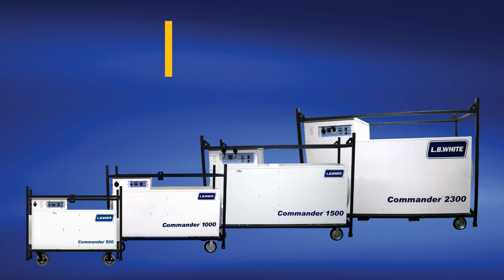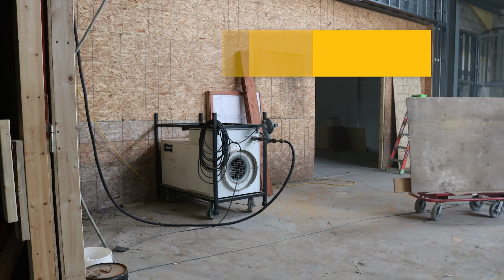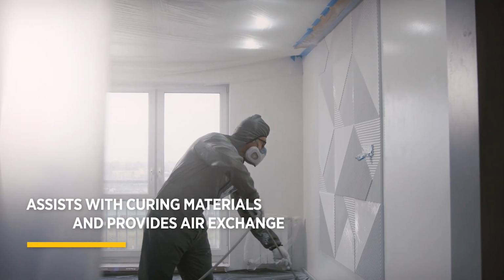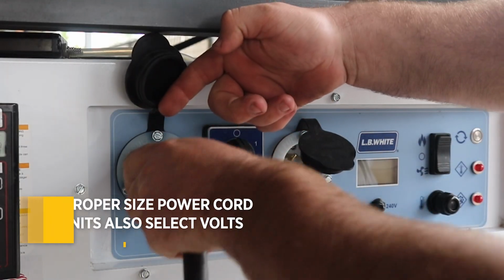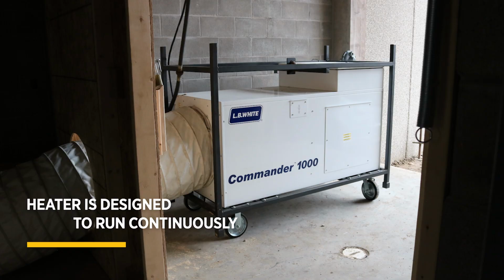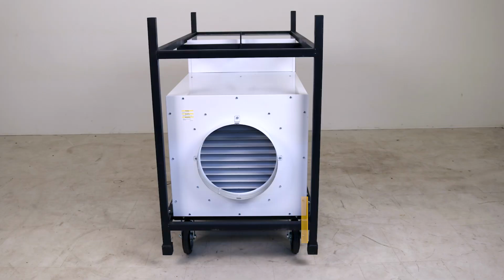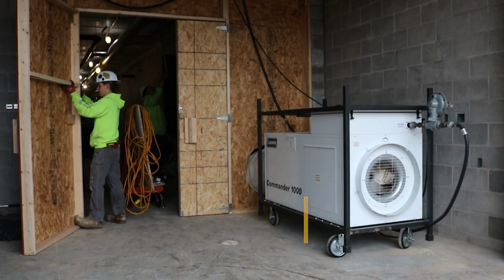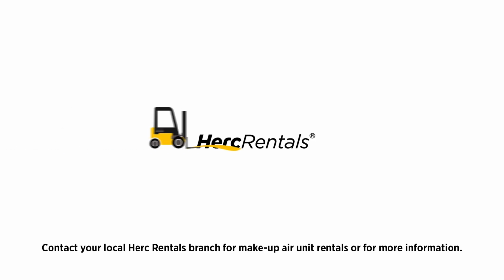Commander™ Make-Up Air Heaters from LB White - Climate Control by Herc Rentals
Meet the LB White Commander™ Make-Up Air Heaters!

Engineered for high-performance temporary heating, the Commander™ series from LB White delivers powerful, clean air to large industrial and commercial spaces. With models like the Commander 500, Commander 1000, Commander 1500, and Commander 2300, this lineup offers scalable solutions for jobsites, warehouses, and outdoor events. Built for flexibility, each unit is designed with stackable frames, forklift pockets, and easy transport features, making them ideal for rapid deployment and relocation.